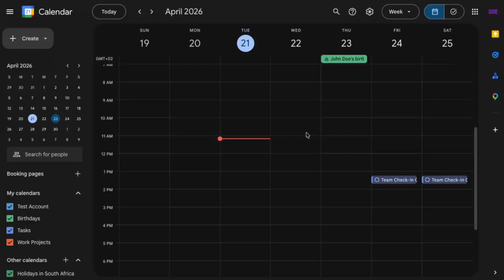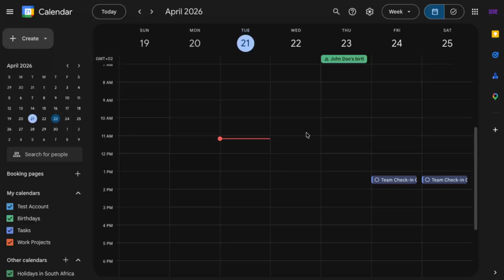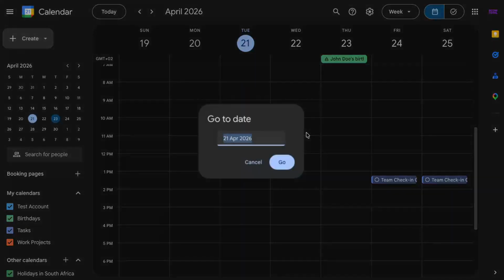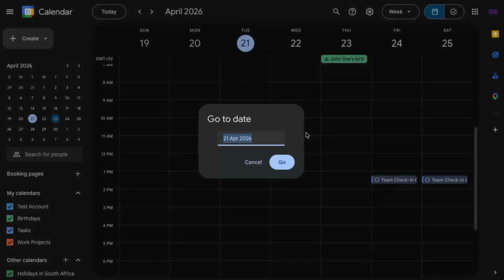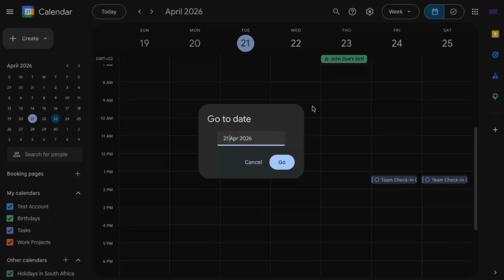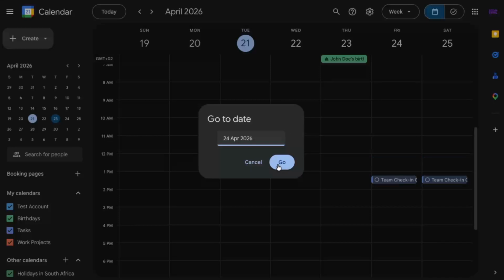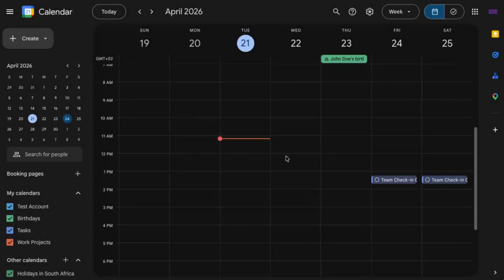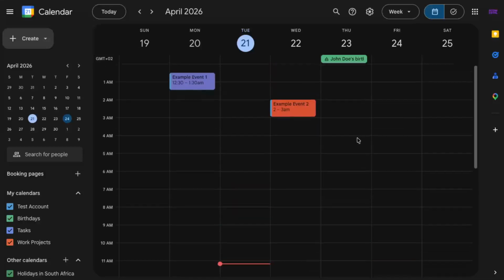How to Go to a Specific Date in Google Calendar (2026) | Step-by-Step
Learn how to go to a specific date in Google Calendar quickly and without scrolling through months manually. This tutorial walks you through every method available to navigate directly to any date you need, whether you're using the web app or mobile version. We cover the mini calendar panel, the search feature, and keyboard shortcuts so you can jump to any date instantly. This is the current updated method that works with the latest version of Google Calendar. No outdated steps, no confusion — just a clear and simple walkthrough that saves you time. If you manage schedules, appointments, or content calendars, this is a must-know skill.